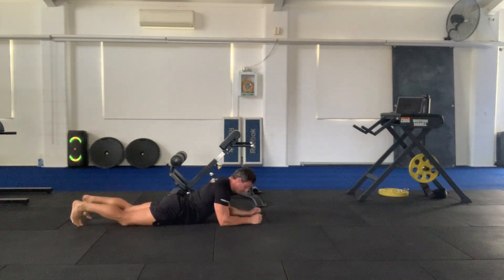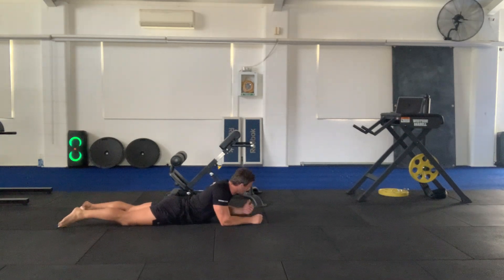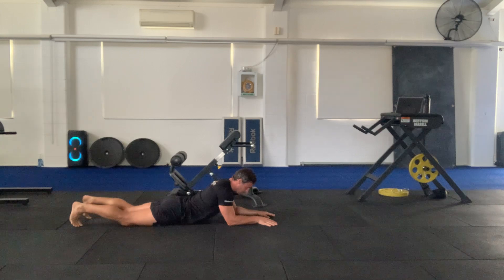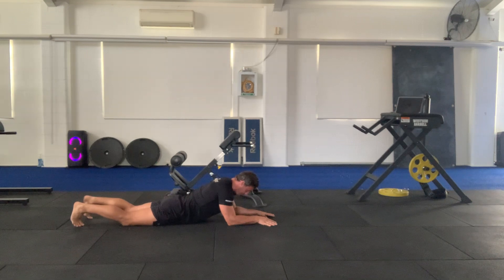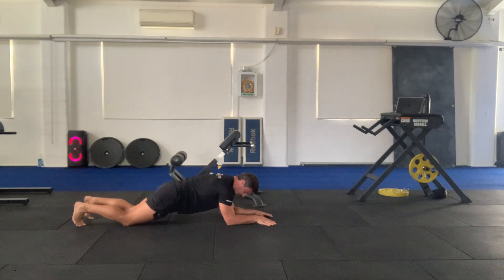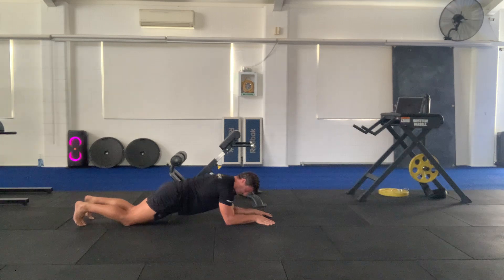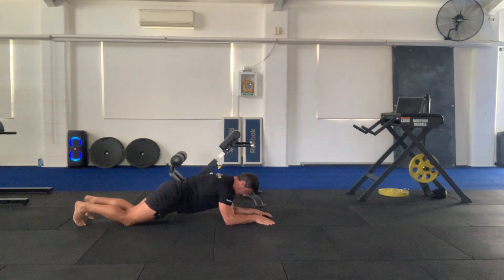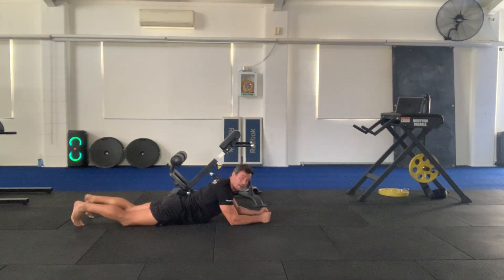8 Point Plank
8 Point Plank